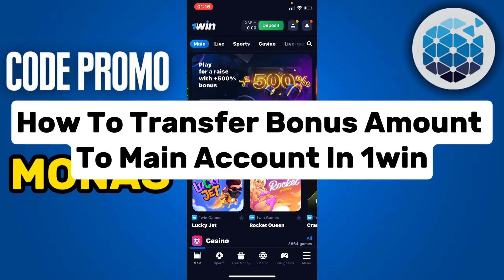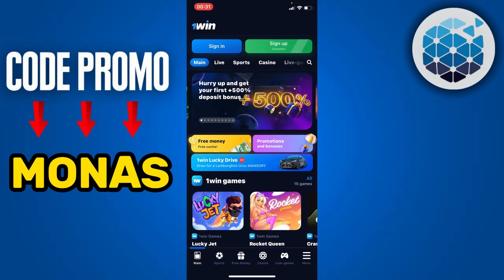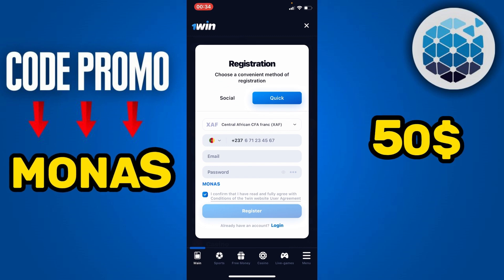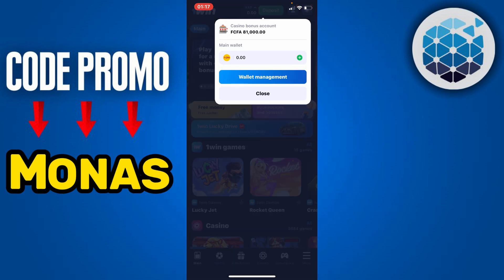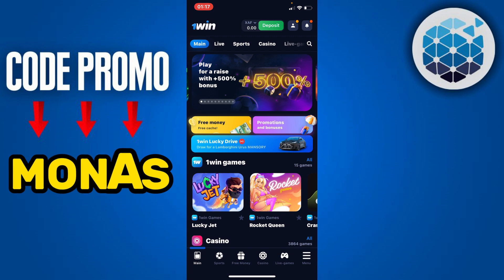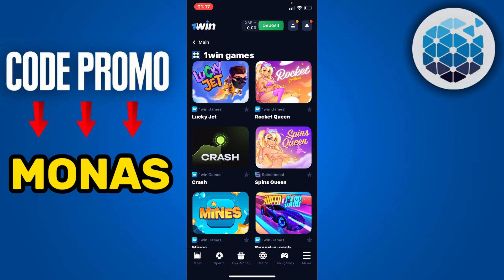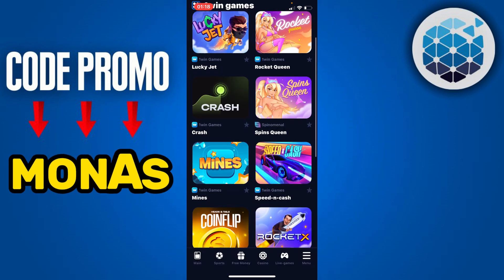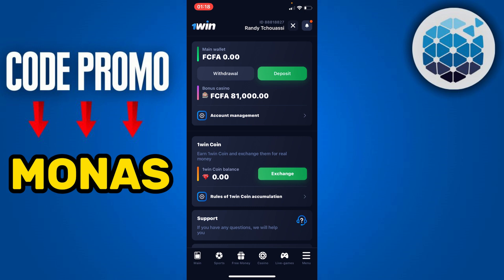How To Transfer Bonus Amount To Main Account In 1win ( 2024 )